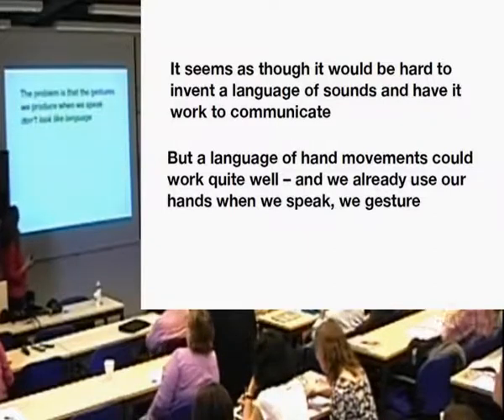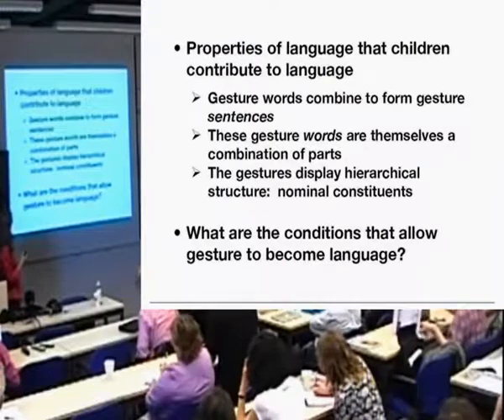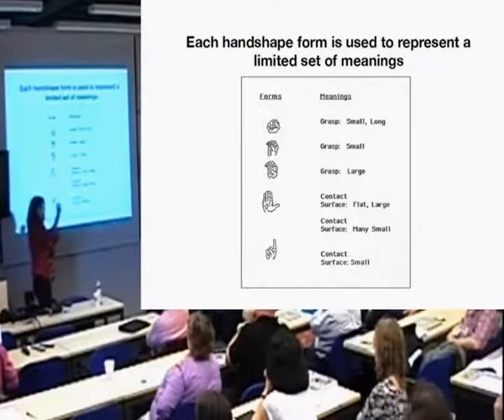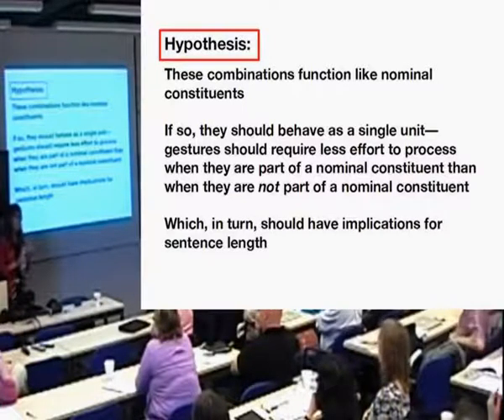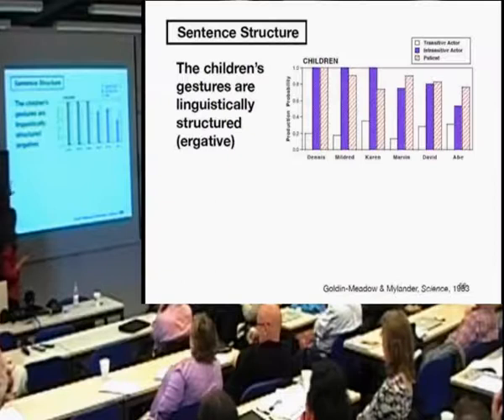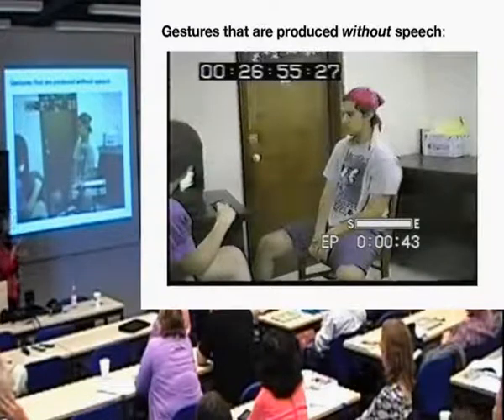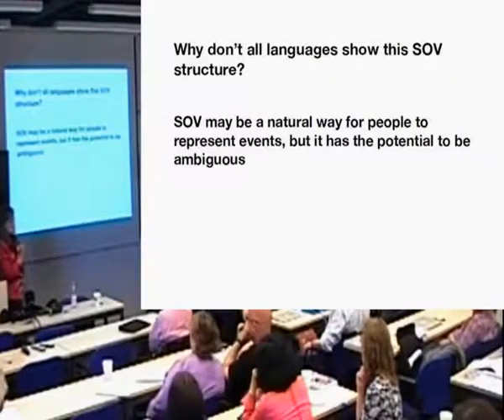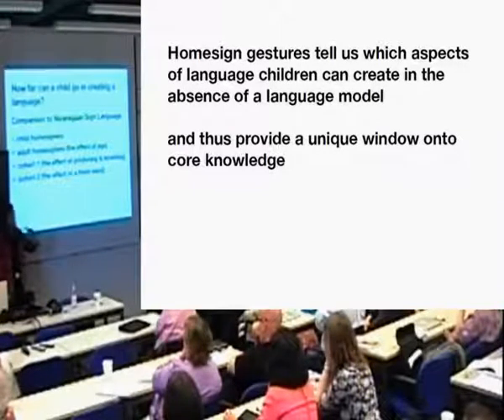Susan Goldin-Meadow "Insight into Core knowledge from Gesture", Nias/Lorentz workshop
Conference from the Nias/Lorentz workshop on Core Knowlegde, Language and Culture, Leiden, May/June 2012, Pierre Pica & Johan Rooryck organisers.